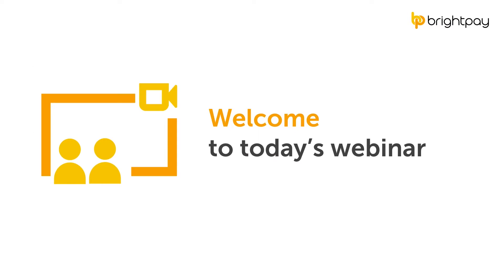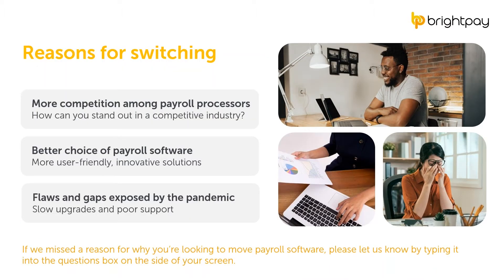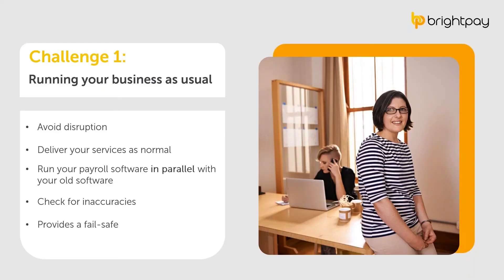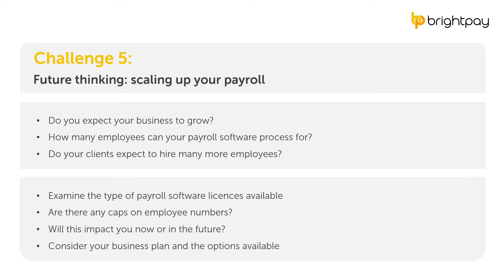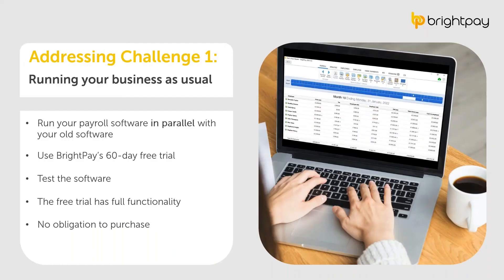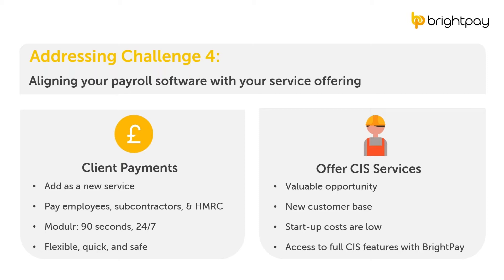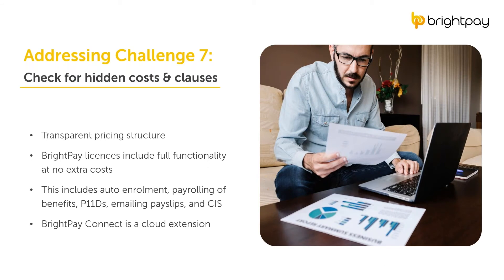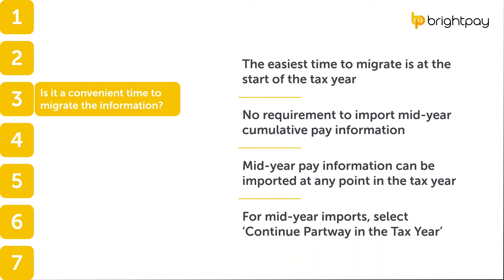A Bright Idea: Making the Switch to BrightPay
This webinar was recorded in March 2022.

The webinar will run through everything you need to know about getting started with BrightPay Payroll Software. From top tips for migrating your payroll data, challenges to avoid and setting up your company, it couldn't be easier.

Visit our dedicated webpage filled with plenty of resources to help make your switch to BrightPay as seamless as possible.